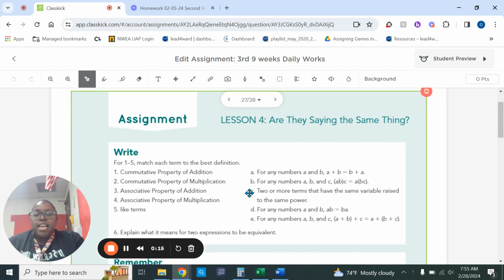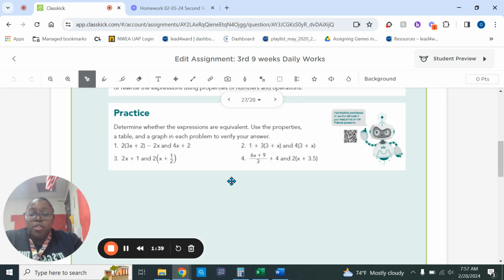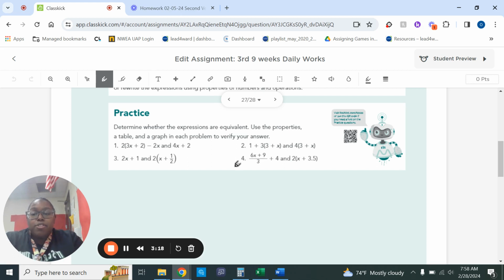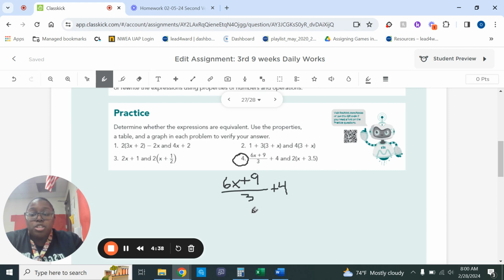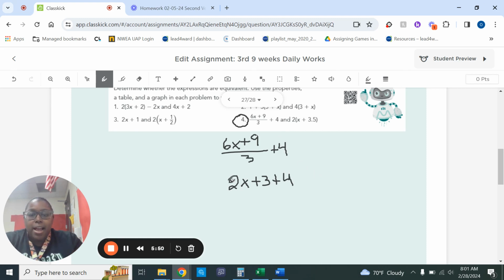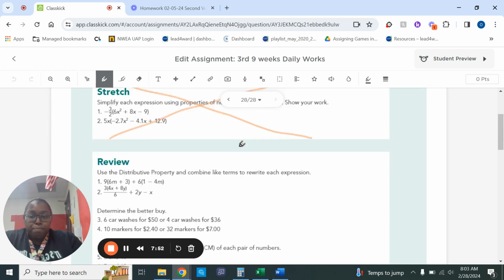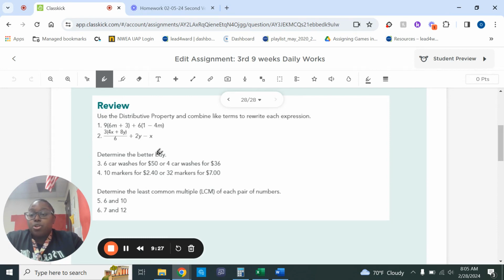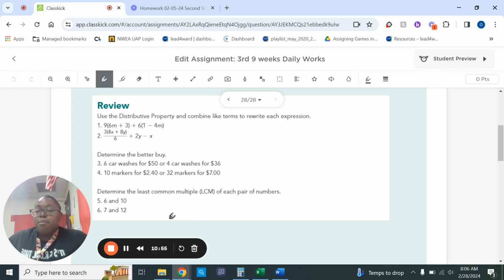Homework 02 07 24 Are They Saying the Same Thing p 655 656 741 742